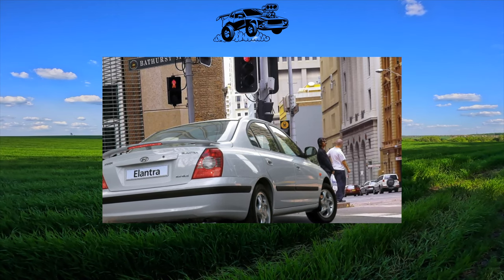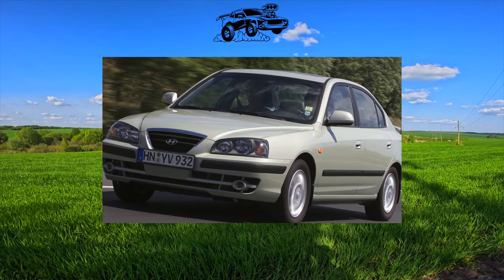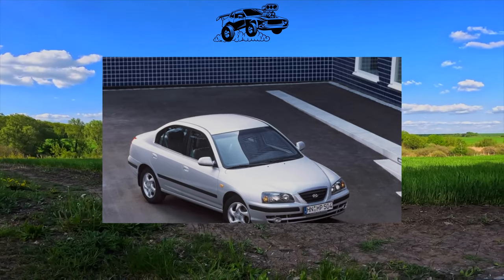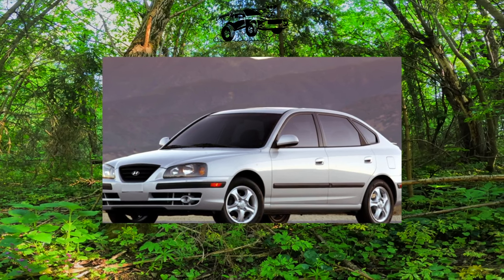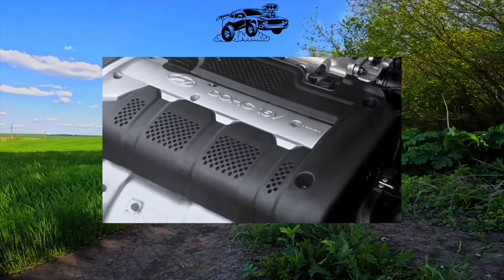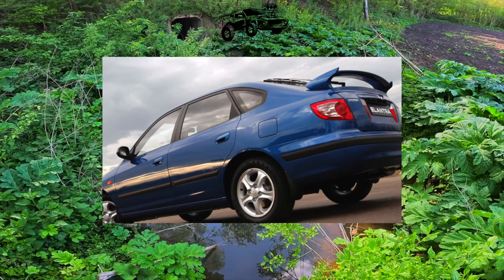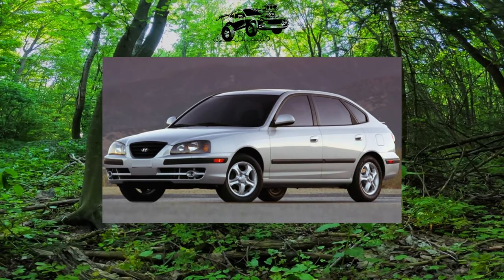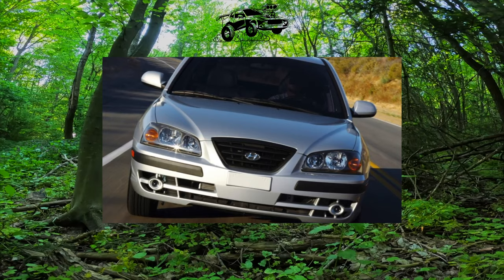What are the cons of owning a Hyundai Elantra 2000 - 2006?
The most common problems with a used Hyundai Elantra 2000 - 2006?